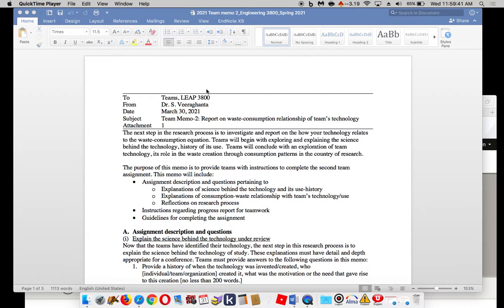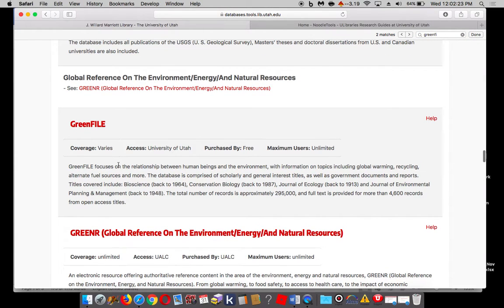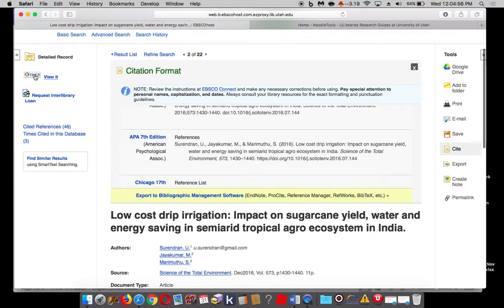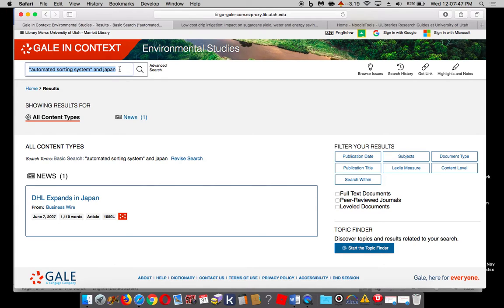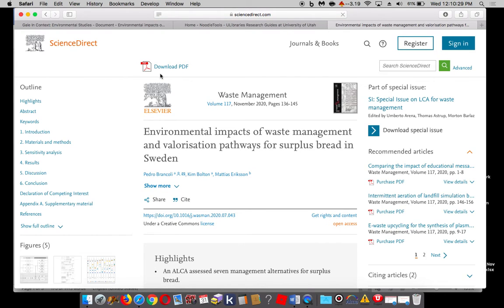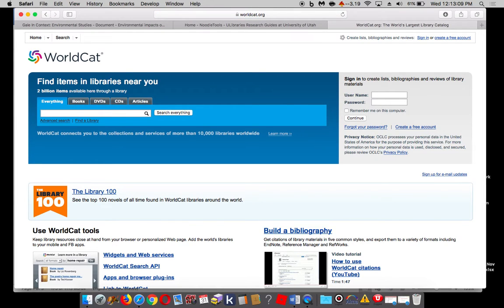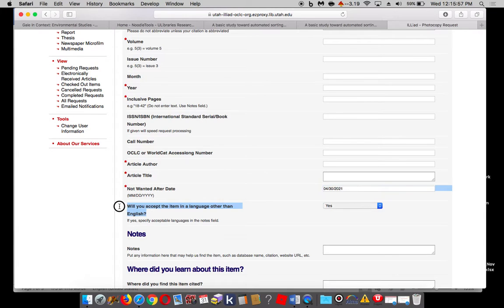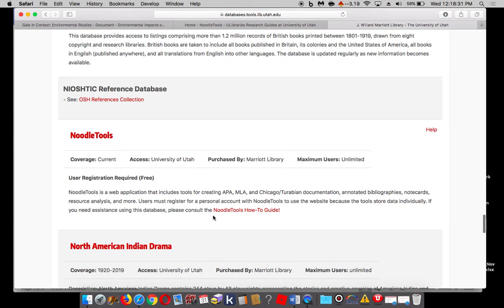Library Lecture 2 LEAP 3800 Spring 2021